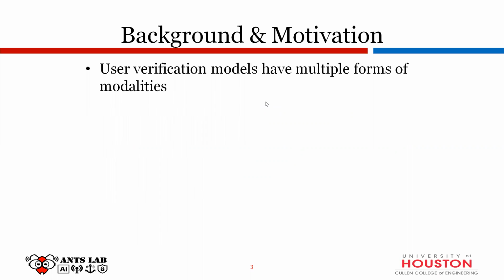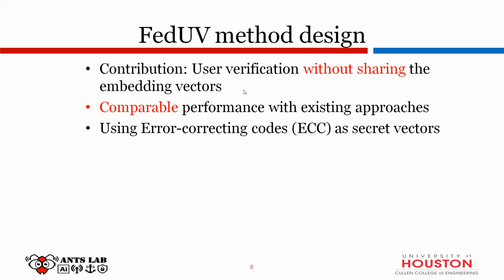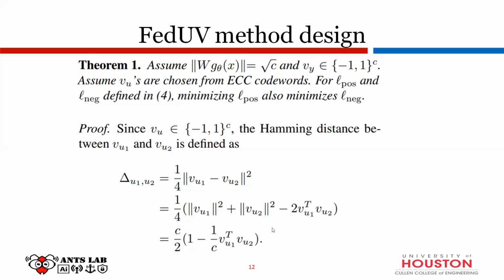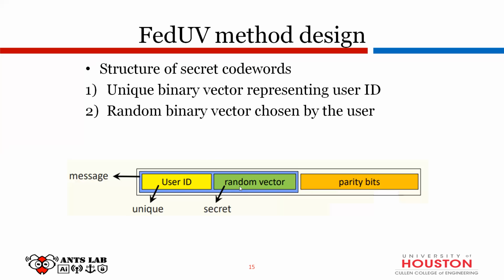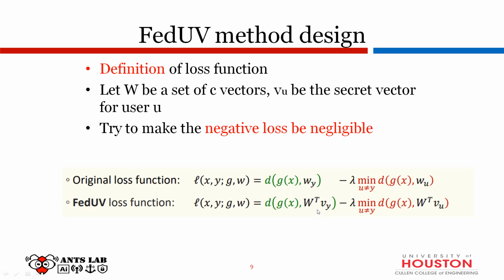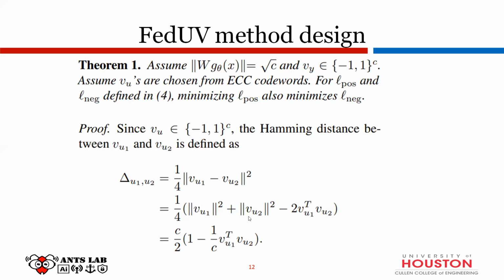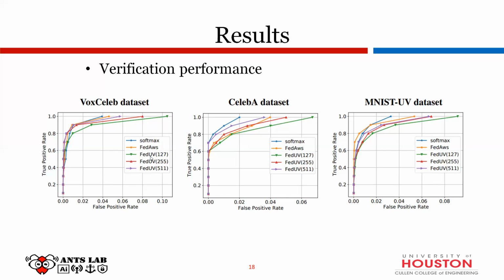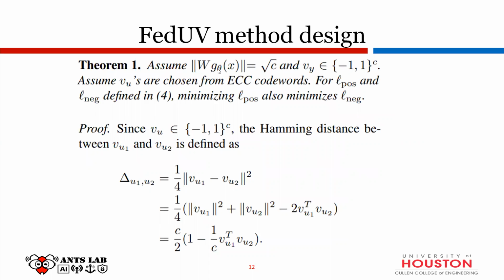06/08/22 Huai-an Su@UH: FL of User Verification Models without Sharing Embeddings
ICML 2021